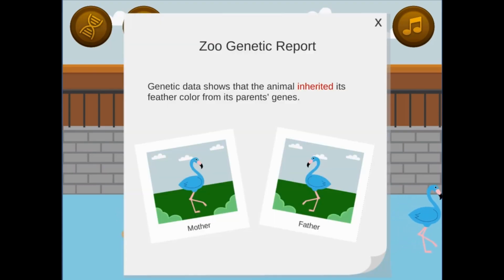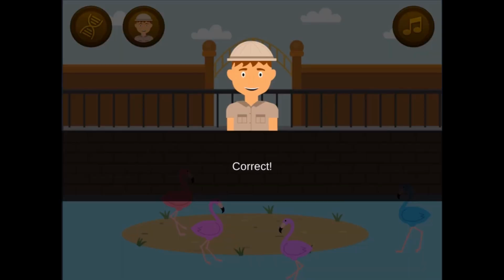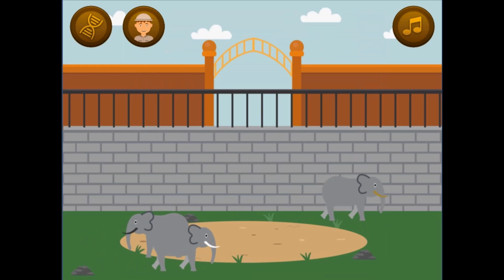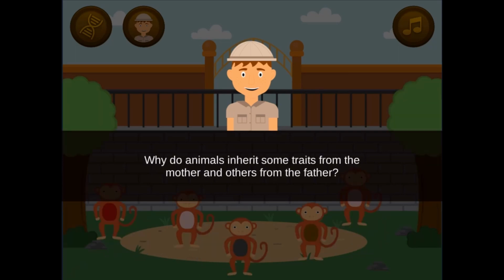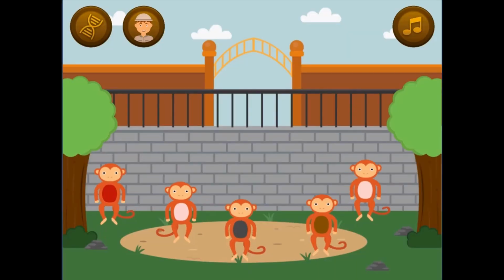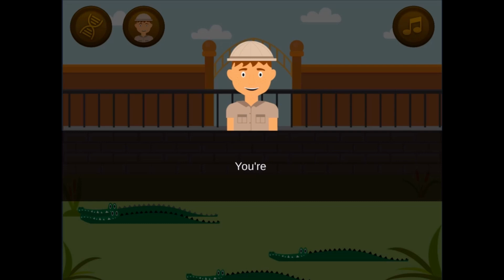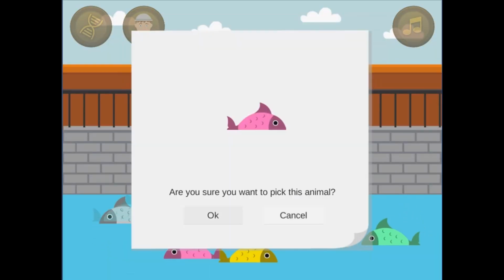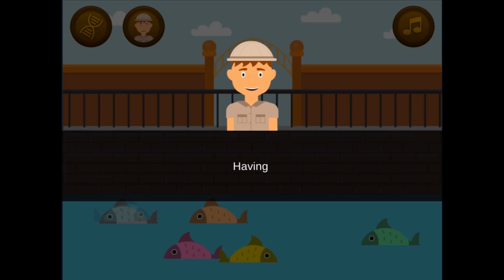Genetic Zoo Nursery (Mid)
Middle school students will love this new science game from Legends of Learning.

In this game, you will learn about genetics. A zookeeper has mixed up children and parents in the zoo. It's your job to use genetic information to place children with the correct parents. Many traits are inherited, so you will use clues to match parents with children. Study each genetic report carefully to make sure you can get these children back to their parents. Good luck!

Use this game with your class or find other games within the same standard, (MS-LS3.A-1 -- Genes and Traits), at Legends of Learning.